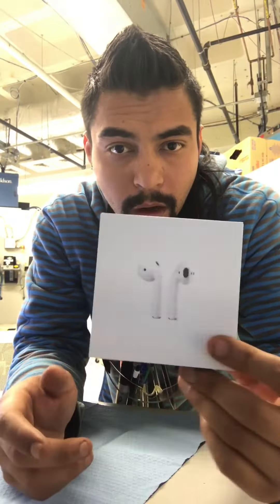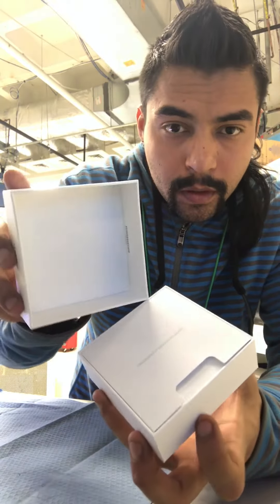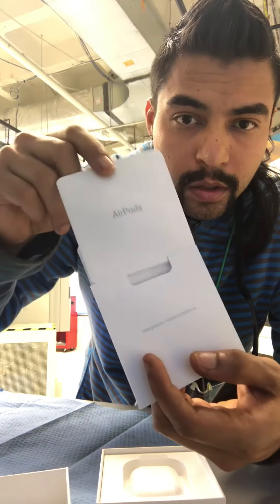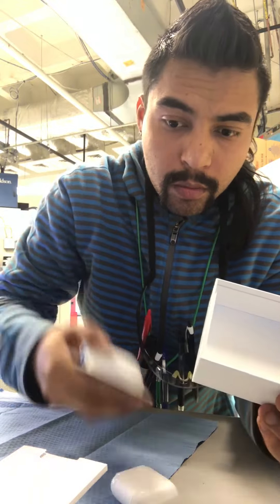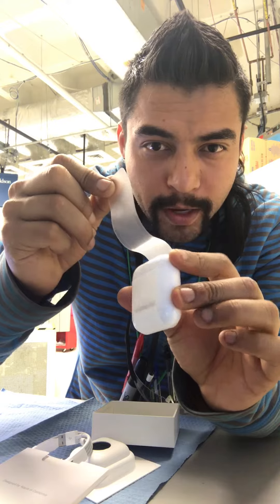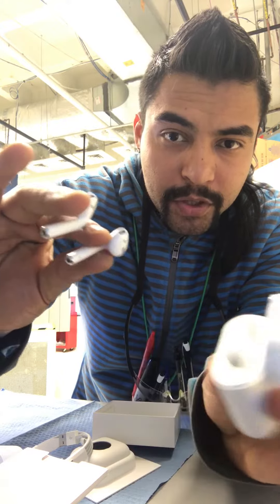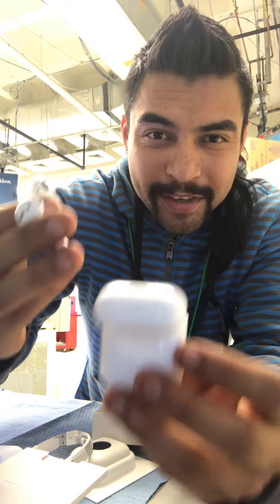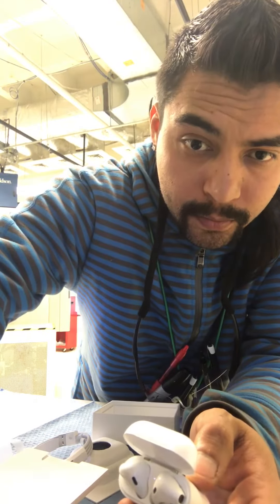Airpods box opening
The opening of a set of new apple airpods